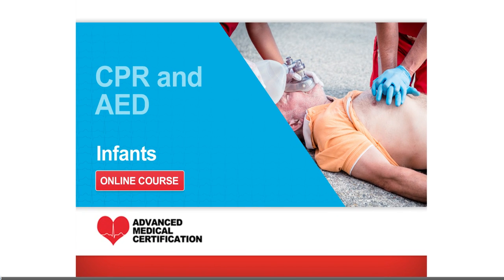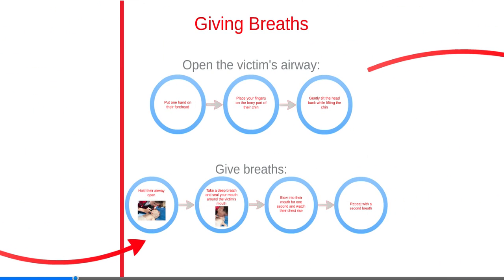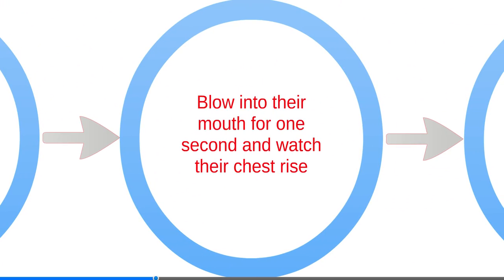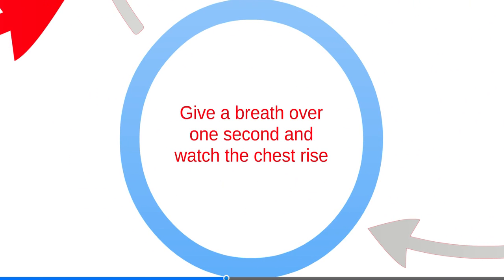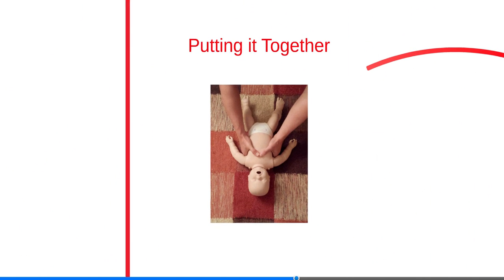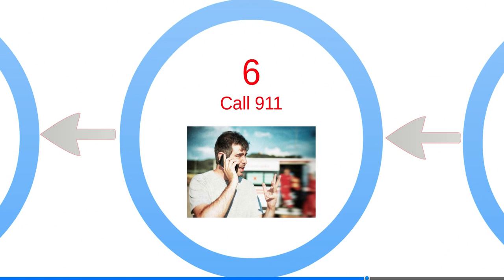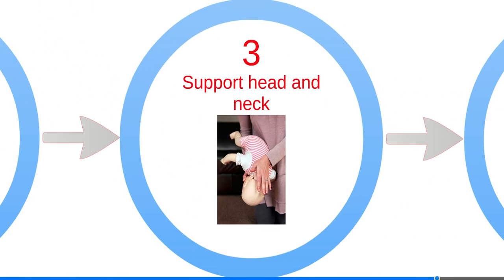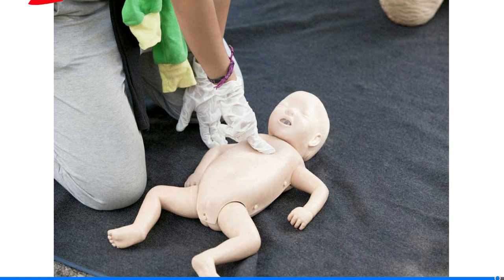CPR, AED & First Aid: Infants CPR & AED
In this lesson we will be covering cardiopulmonary resuscitation (CPR) and Automated External Defibrillator (AED) for infants.It is important to remember that without CPR, an infant could die, therefore you must not be scared of hurting the infant. Infant CPR is comprised of chest compressions and giving breaths. You will learn high quality CPR for infants, which includes: proper compressions, giving breaths, and mask use. We will talk about AED use in infants and the steps to take. You will also learn to assess when to call 911 and get help. Finally we will put it all of the information together in a comprehensive manner to ensure increased patient survival.